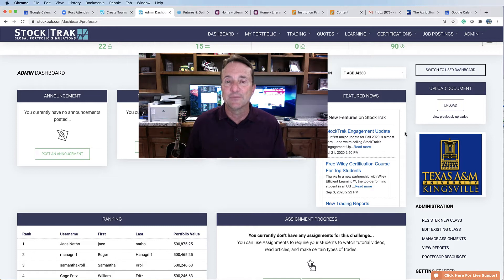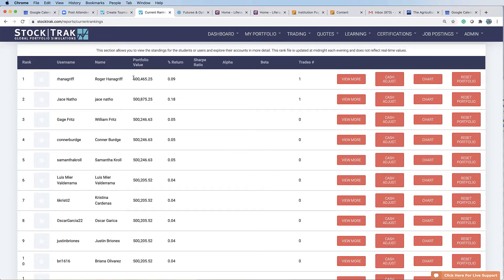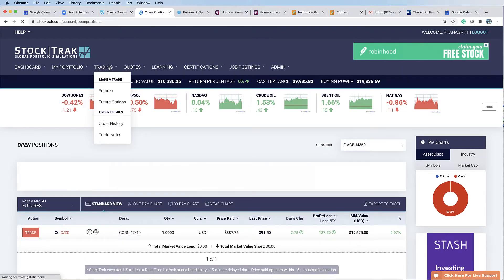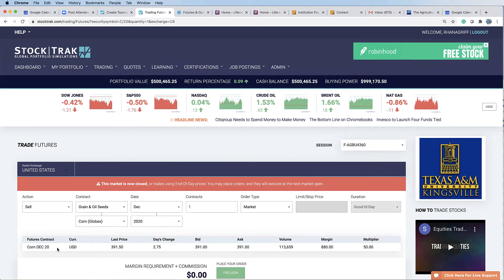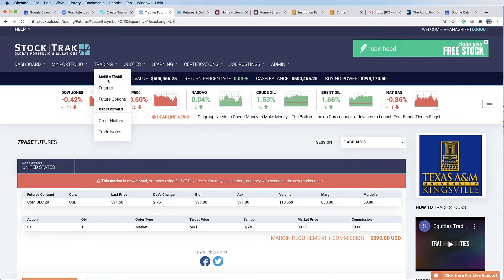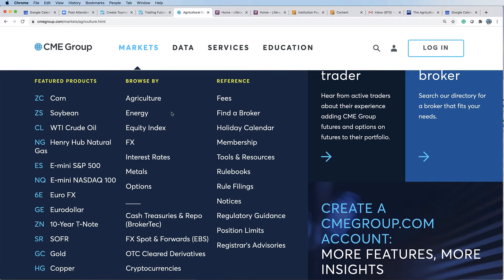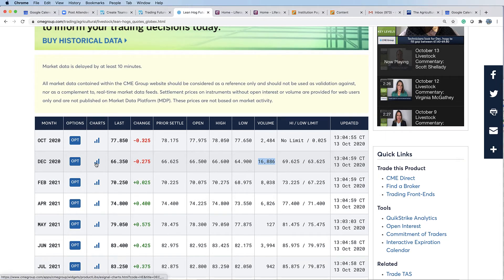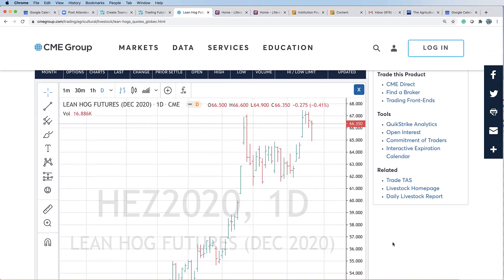wk 8 summary